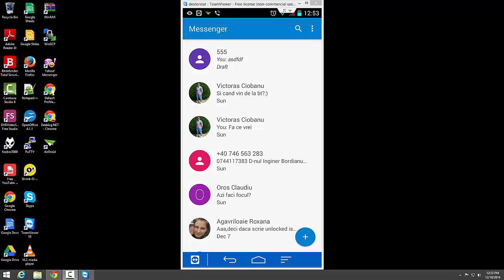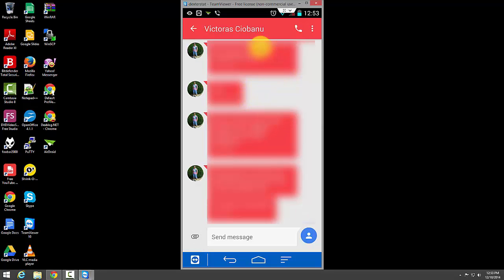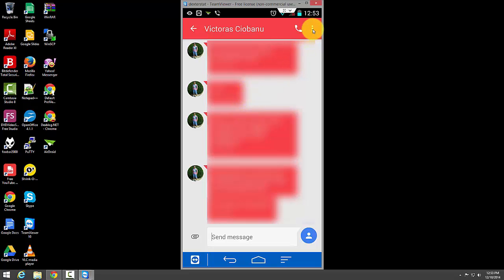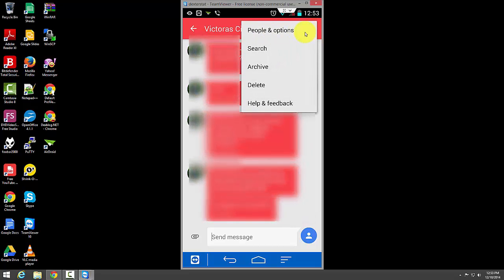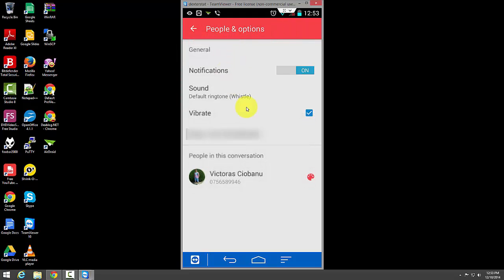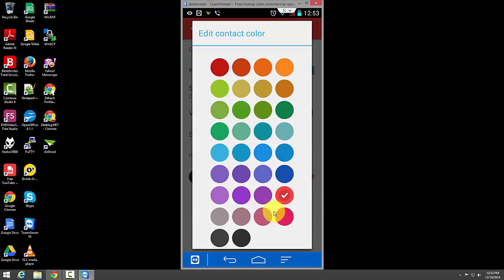How to Change Colors for a Contact in Google Messenger